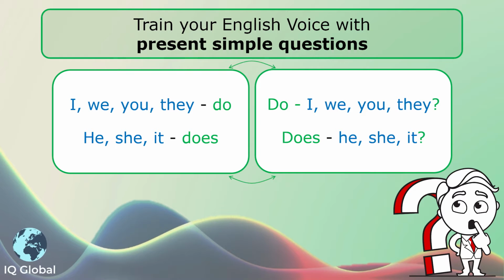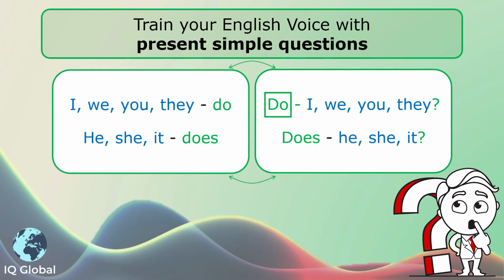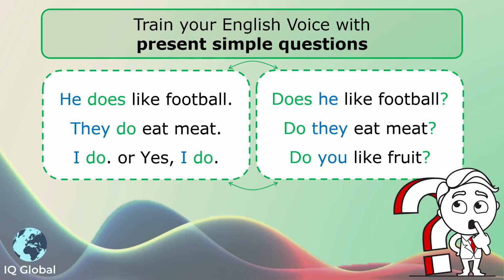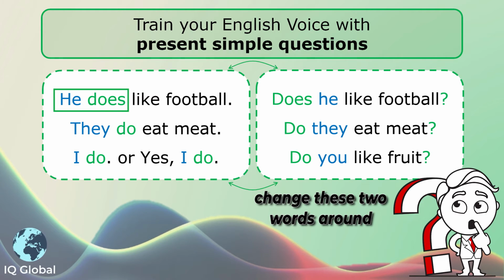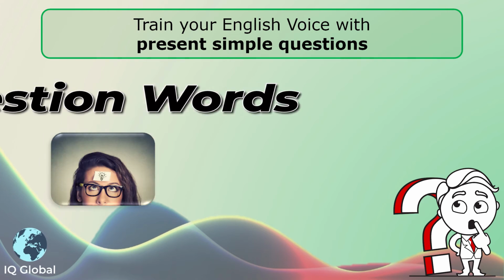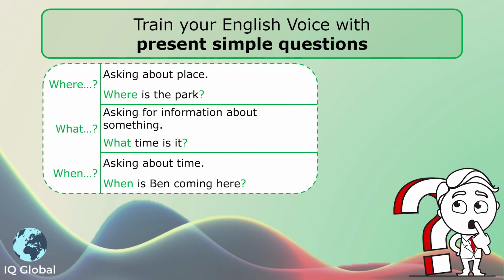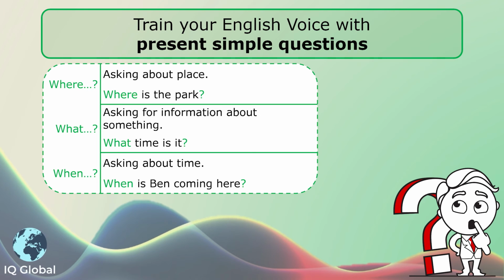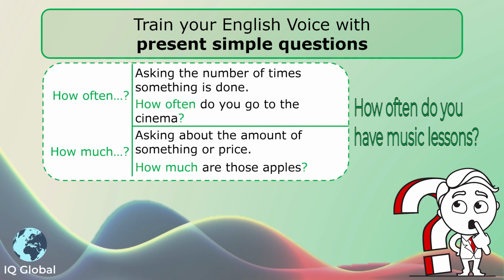Present Simple Questions and Question Words | Beginner Grammar | A2 Level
In this video, you will learn how to ask present simple questions and how to use question words. We can form simple questions with ‘do’ and ‘does’, but we can also use various question words to ask questions about - place, information about something, time and so on. To understand this better, watch this simple explainer video to learn this English grammar, for A2 level.

⏲️TIMECODES⏲️
0:00 – Intro
0:27 – When do we use ‘do’ and ‘does’?
0:51 – How do we form a question using ‘do’ and ‘does’?
1:15 – Examples using ‘do’ and ‘does’
2:25 – Question words to ask questions in the present simple
2:35 – Question word: ‘where…?’
2:41 – Examples using ‘where…?’
2:54 – Question word: ‘what…?’
3:00 – Examples using ‘what…?’
3:11 – Question word: ‘when…?’
3:16 – Examples using ‘when…?’
3:27 – Question words: ‘how often…?’
3:35 – Examples using ‘how often…?’
3:49 – Question word: ‘how much…?’
3:56 – Examples using ‘how much…?’
4:11 – See you next time!